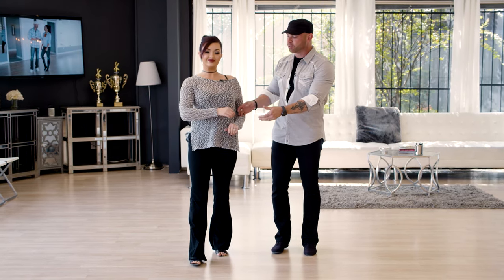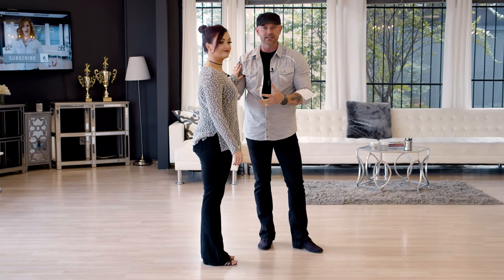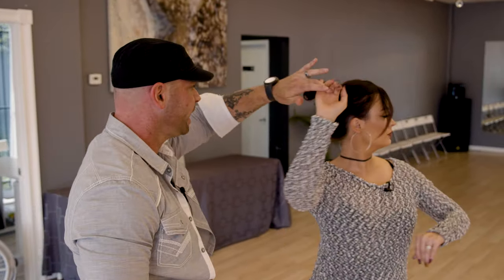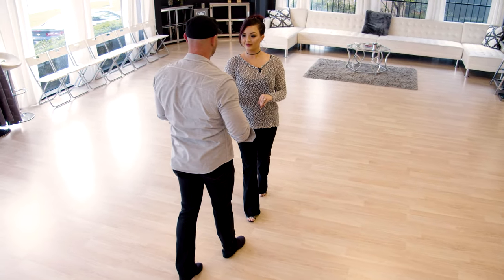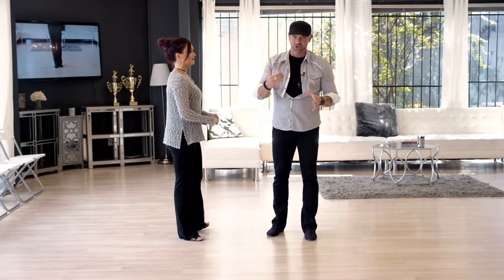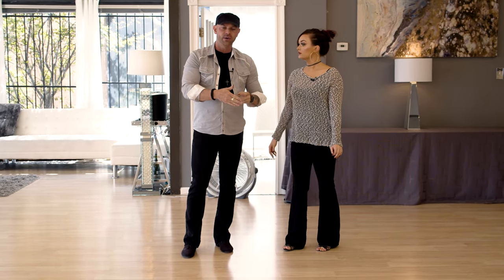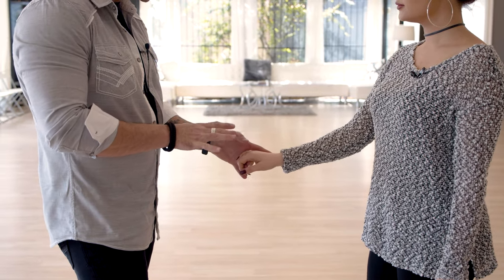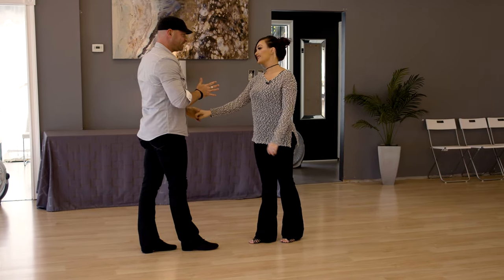TWO STEP DANCE | Country Two Step Dance "Around The World"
This two step dance move is an advanced level country two step dance pattern called "Around the World". Be sure that you know how to 2 step dance basics before trying this one. It's ... spinny.

Join country dance pros, Anthony and Rose Lewis of Country Dance X, in this advanced country two step dance video and learn some cool new two step moves.

If you know how to two step dance, are comfortable with the basics of two step dancing, and are just looking to add some new country two step moves, we hope you enjoy this advanced two step move "Around the World".

Followers: plan to do lots of spinning in this country 2 step move. If you're not good with turning while two step dancing, this may be a little more of an advanced two step dance move than you're going to be comfortable with.  Be sure to be familiar with the material in our how to two step dance videos first.

Country dancing and, specifically, Two Step Dancing is making a huge comeback and we're committed to making country dance cool again!